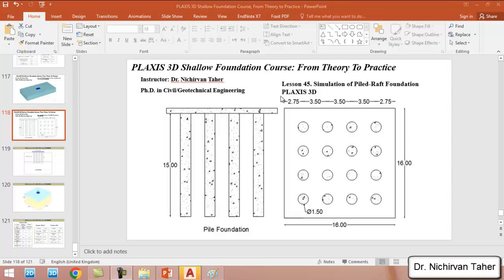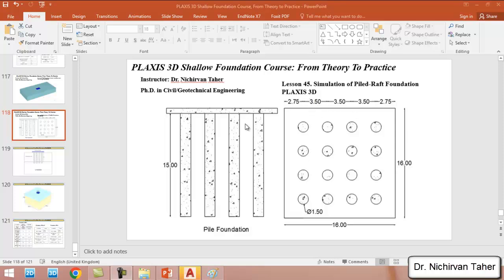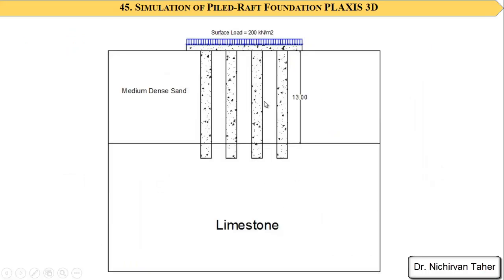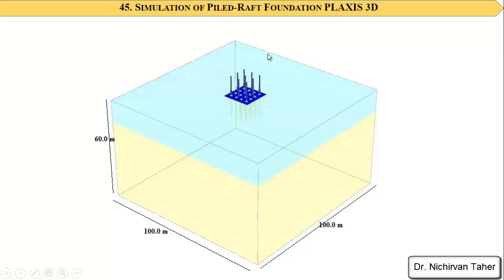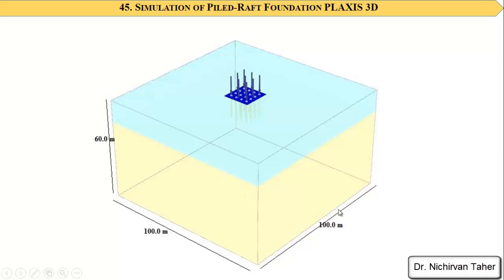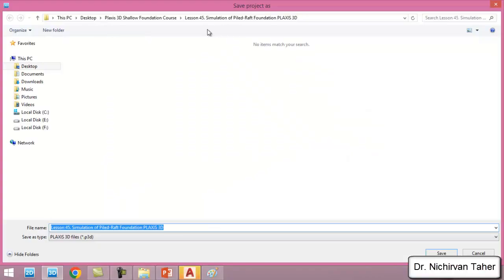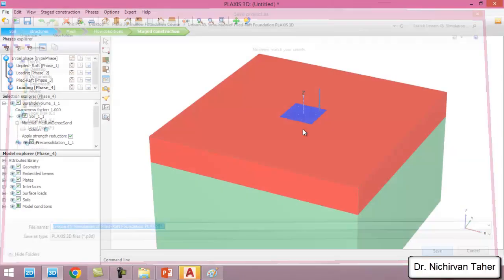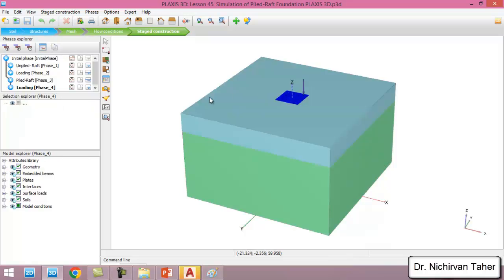Lesson 45. Simulation of Piled-Raft Foundation Using PLAXIS 3D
This lesson presents the detailed guidance on how a piled-raft foundation can be modeled using PLAXIS 3D. Key aspects such as defining the geometry, assigning material properties, and setting up boundary conditions are covered. The simulation results, including load distribution, settlement, and stress analysis, are thoroughly examined. Engineers are helped to understand the complex interactions between the piles and the raft in various soil conditions.